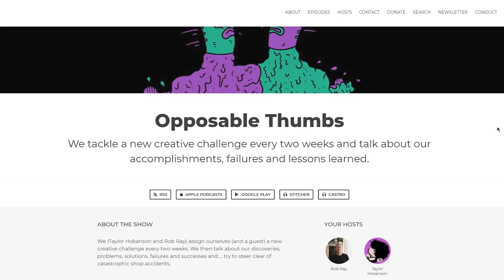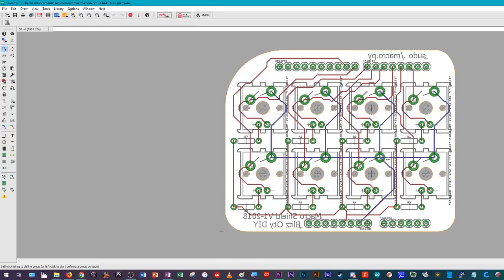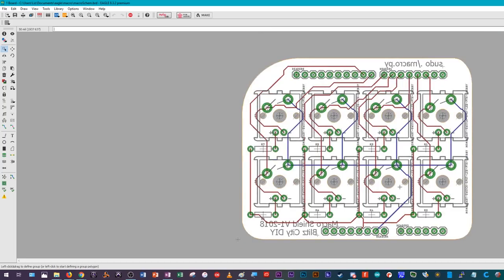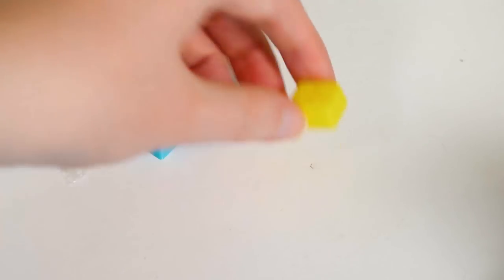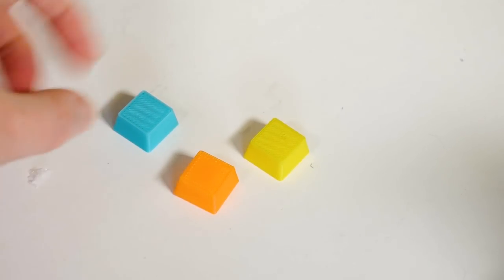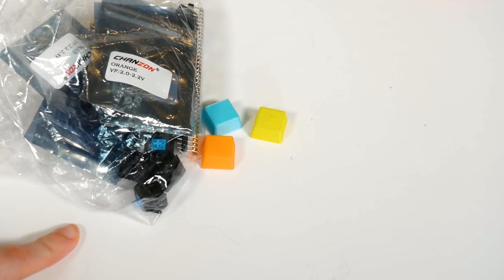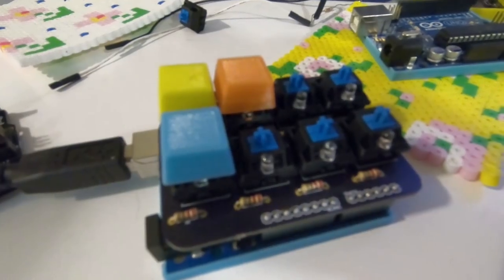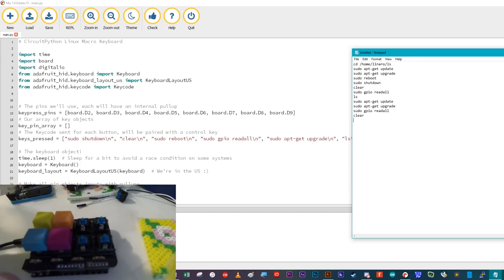Building a Macro Keyboard for the Opposable Thumbs Podcast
I was a guest on the Opposable Thumbs podcast! Thanks to Rob and Taylor for having me!